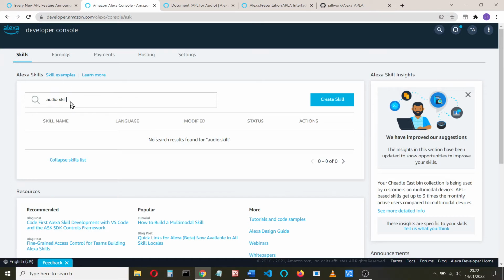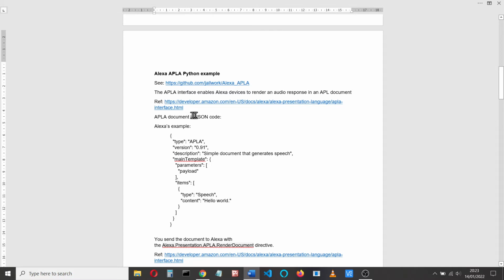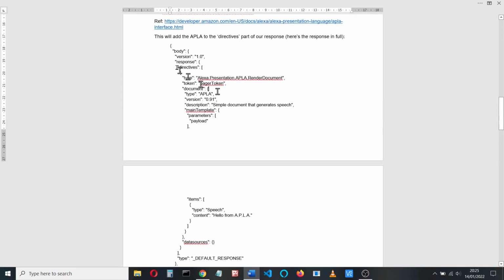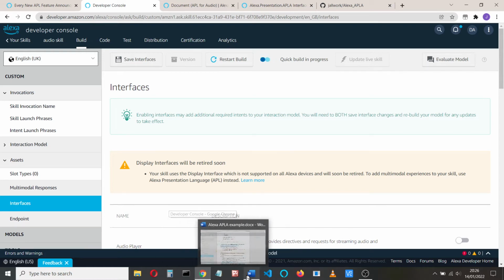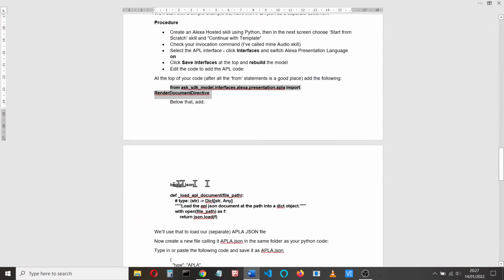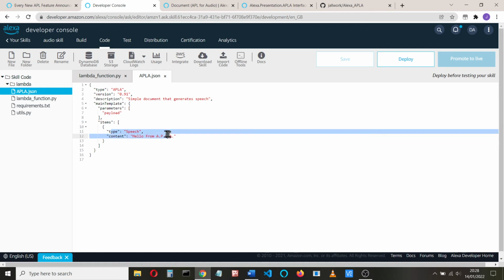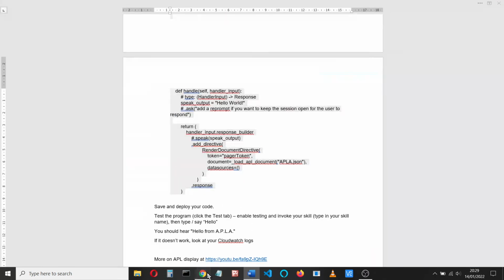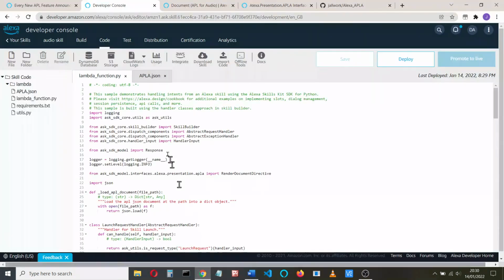Alexa APLA python example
Video showing how to create an Alexa skill using APLA (Alexa Presentation Language for Audio) in Python
The video briefly explains APLA and shows how to create an Alexa Hosted skill.

Sorry if it's a bit quiet.